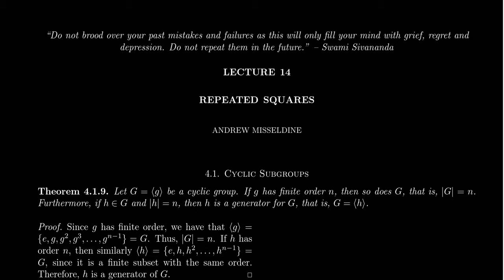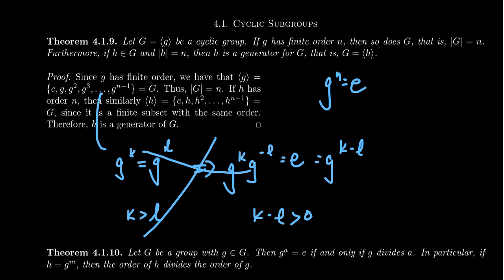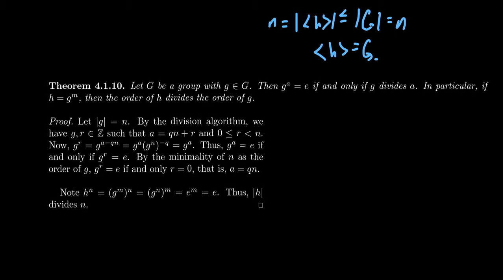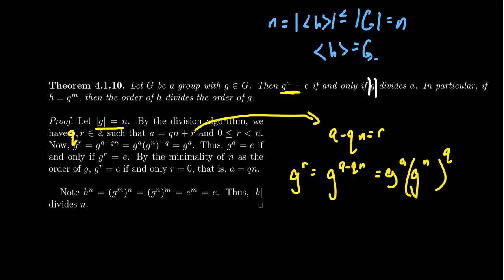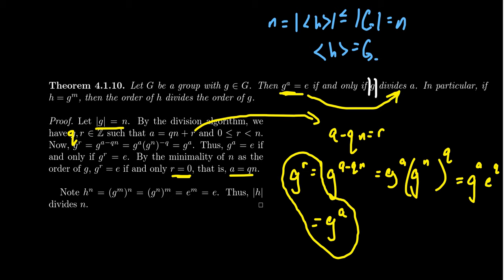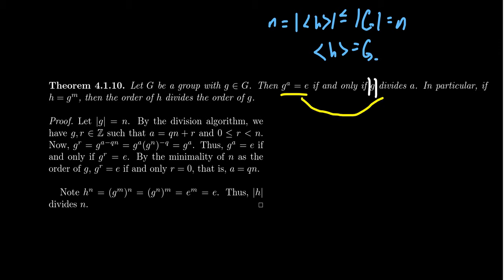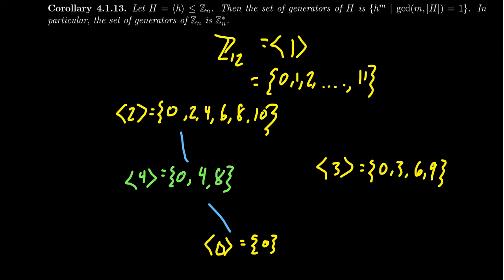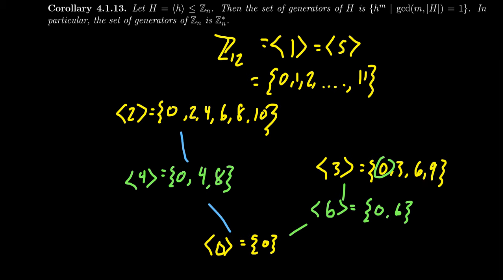The Order of Subgroups of a Cyclic Group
In this video, we prove properties about cyclic groups, their subgroups, and their orders. In particular, we prove that the subgroups of a cyclic group and in one-to-one correspondence of the divisors of the order of the group.

This is lecture 14 (part 1/2) of the lecture series offered by Dr. Andrew Misseldine for the course Math 4220 - Abstract Algebra I at Southern Utah University. A transcript of this lecture can be found at Dr. Misseldine's website or through his Google Drive